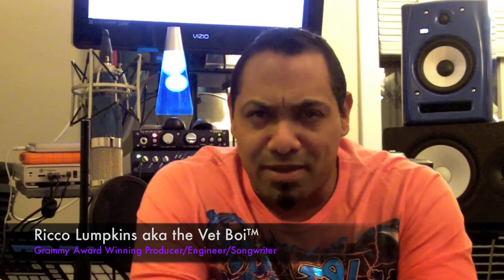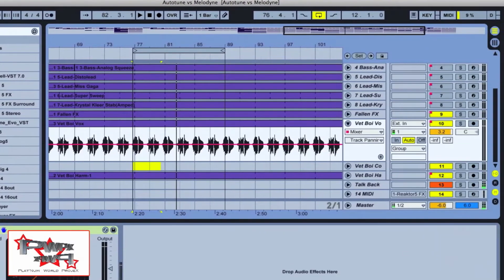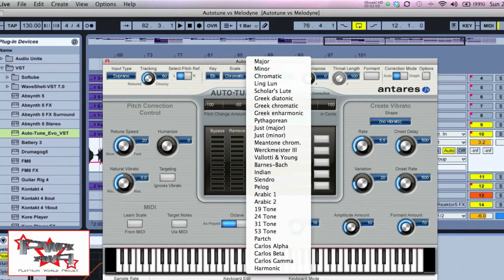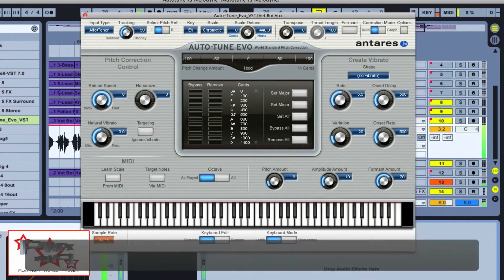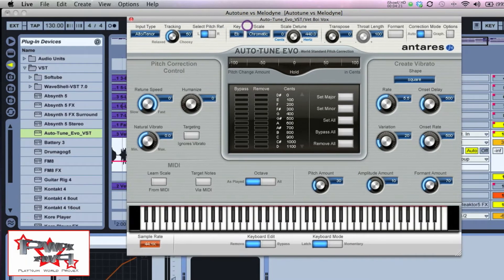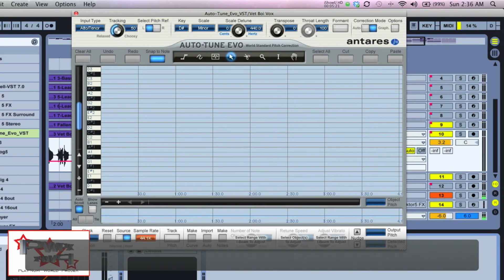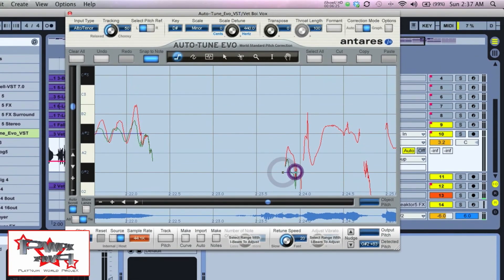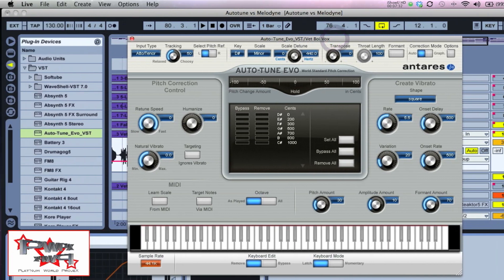Autotune vs Melodyne Pt 1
Grammy Award Winning Producer, Ricciano Lumpkins aka the Vet Boi™ gives a tutorial on how he uses both Autotune and Melodyne.
Ricciano Lumpkins